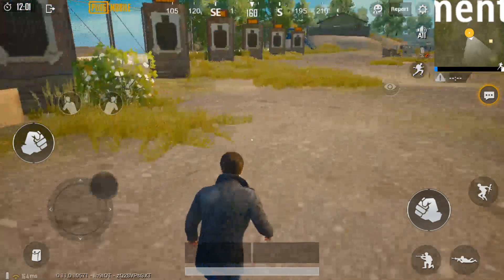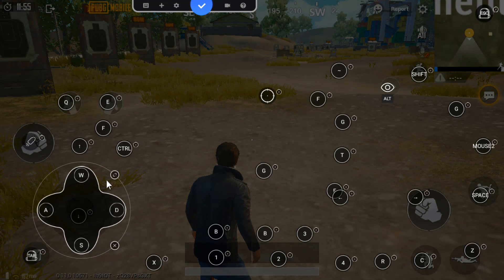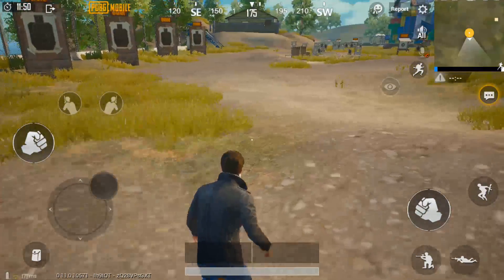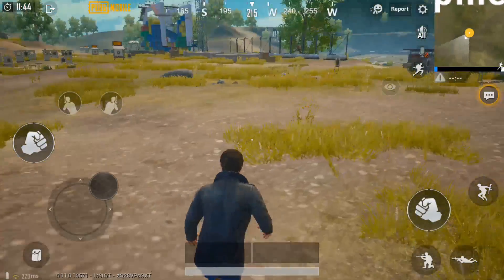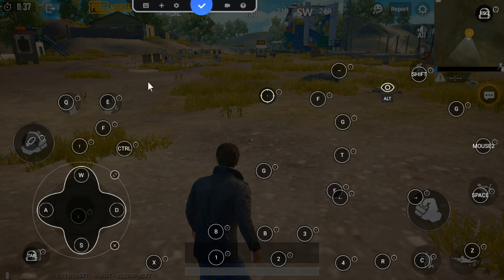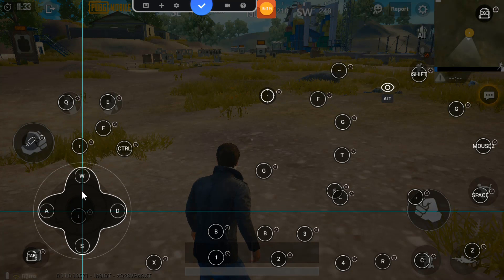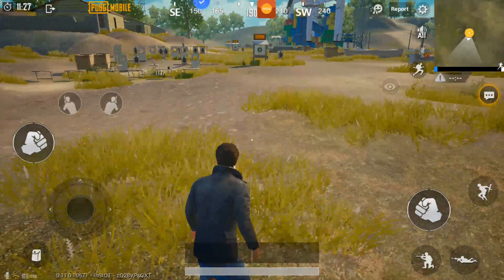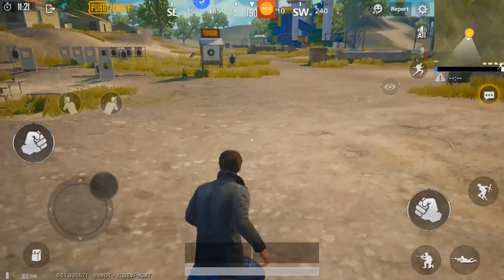How to Fix the Sprint problem on PUBG MOBILE in Phoenix OS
Hello guys

.Your are watching Noob GamiTech.

In this tutorial I am going to show you how to fix and explain the reason of sprint problem on PUBG MOBILE in Phoenix OS.

If you have any problem comment.